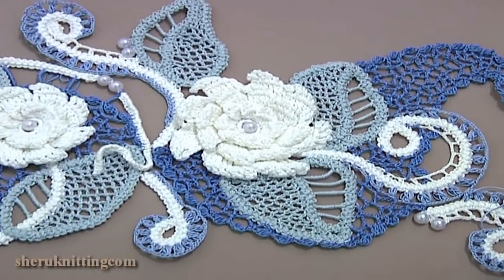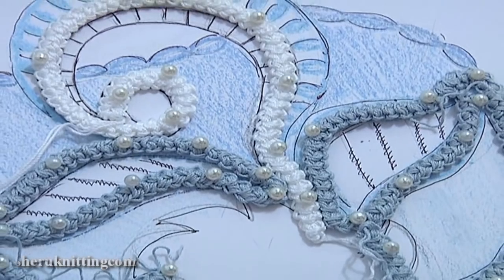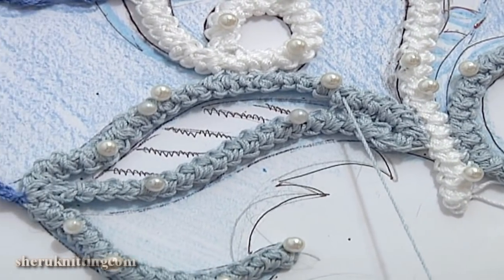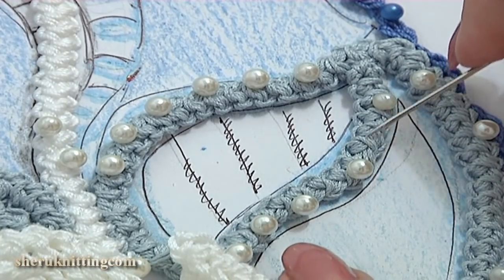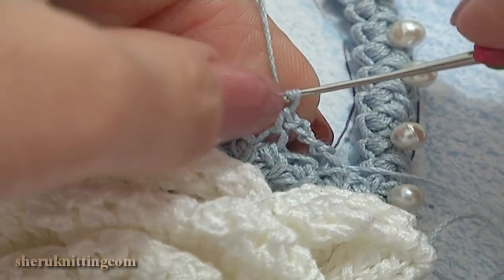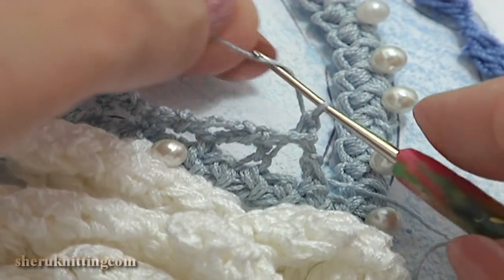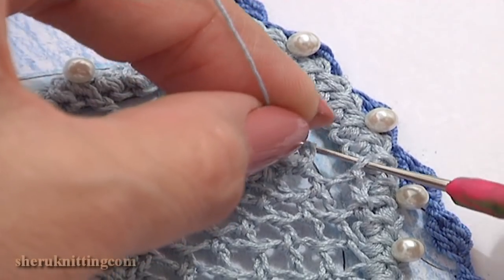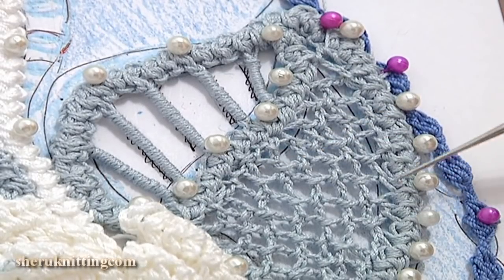Crochet Irish Lace Project Part 1 of 2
For work the yarn of 100% cotton of various thickness was used:
100% cotton, 169 meters in 50 grams,
100% cotton, 565 meters in 100 grams,
100% cotton, 203 meters in 20 grams,
Floss thread - 100% cotton in three additions,
hooks No. 0.9-1.5 and No. 2,